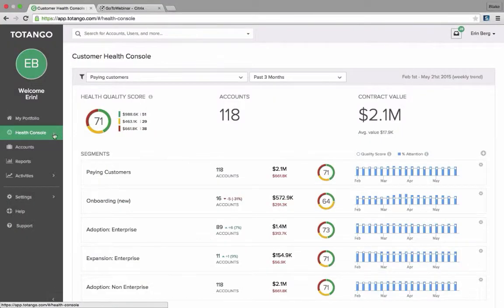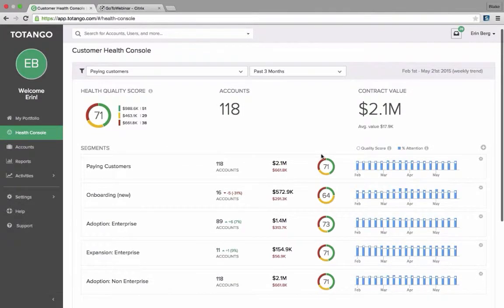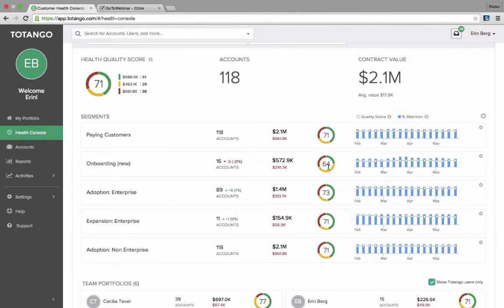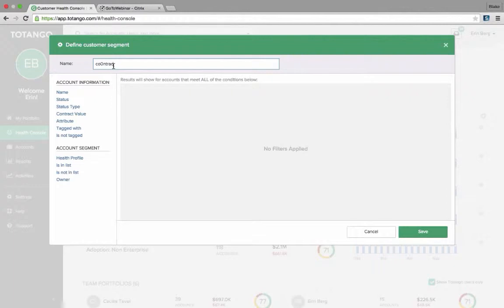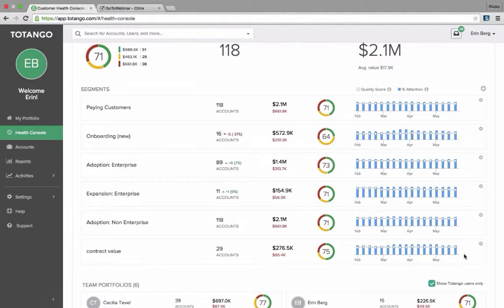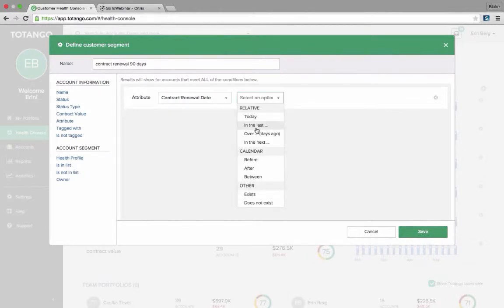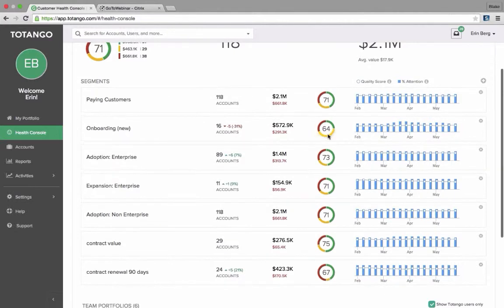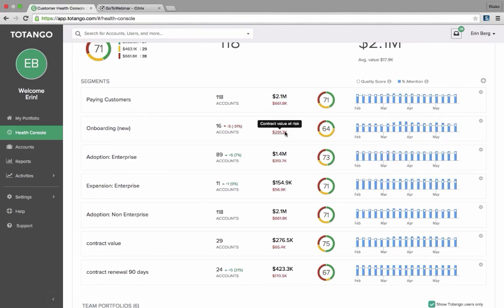Analyzing Customer Segments in the Totango Health Console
Quick how-to video that shows you how you can view, edit and create customer segments in the Totango Customer Health Console. These segments allow you to monitor, analyze, and optimize different groups within your customer base.

About Totango:
Totango is a customer success platform that helps recurring revenue businesses simplify the complexities of customer success by connecting the dots of customer data, actively monitoring customer health changes, and driving proactive engagements. Leading companies use Totango to reduce churn, grow predictable revenue, and maximize customer value over time.